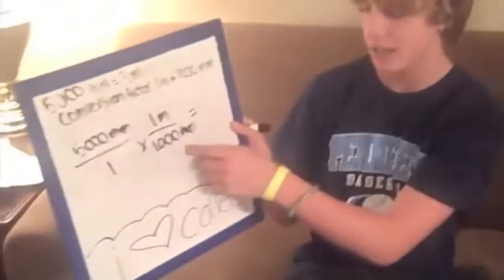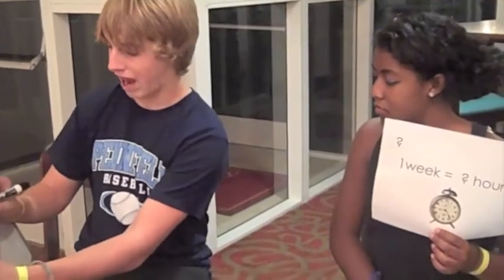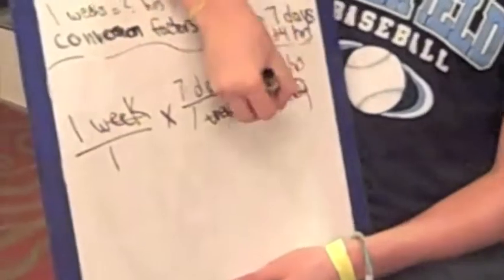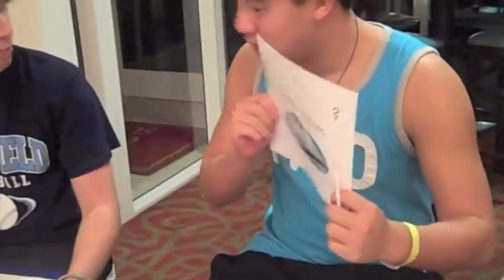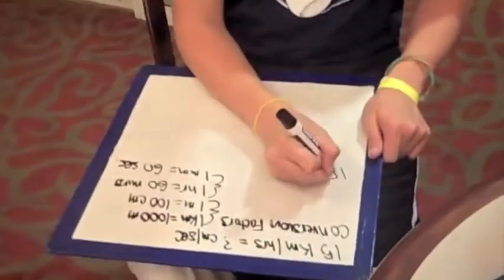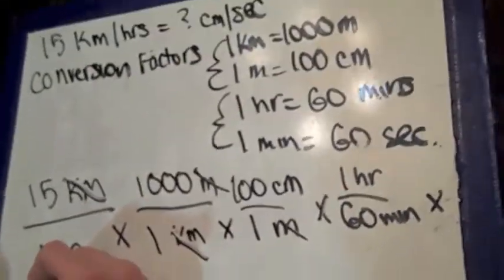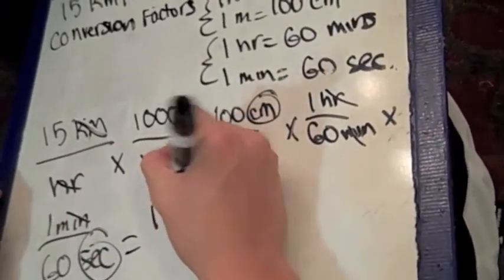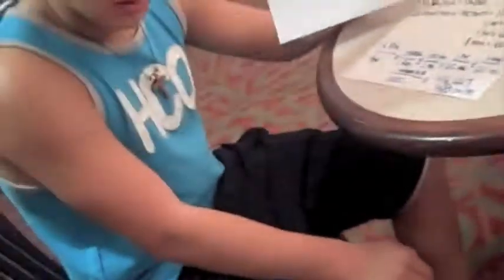The Velocity and Conversion Show: Part Two